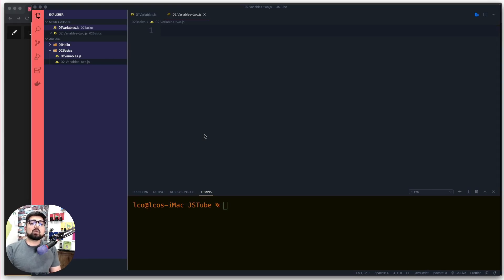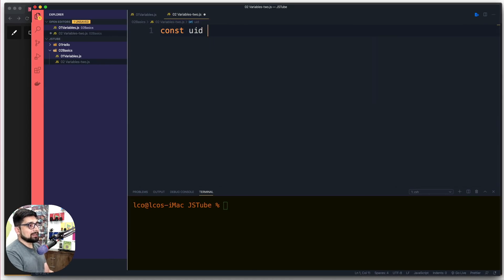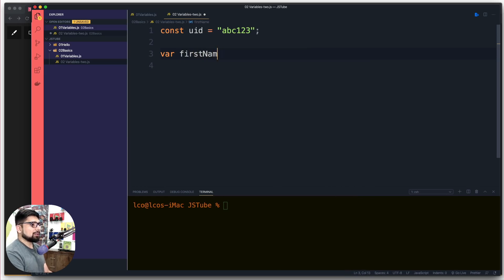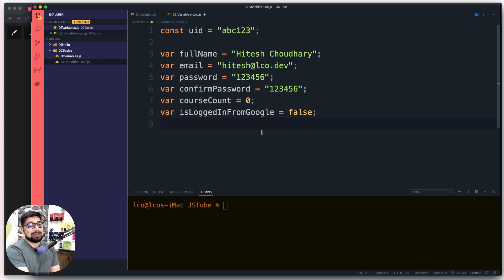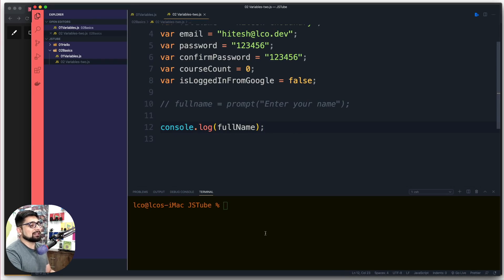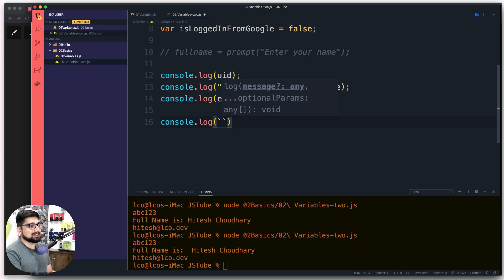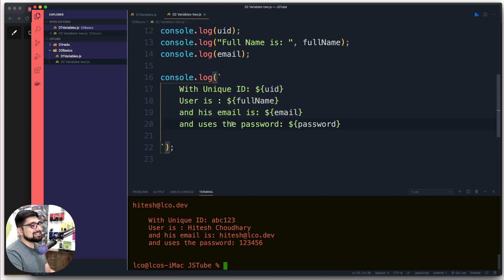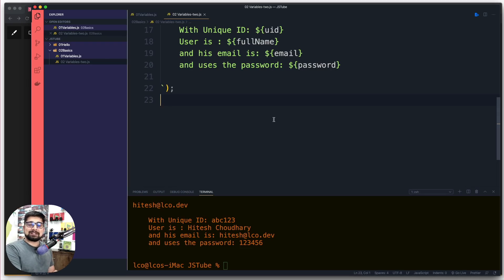Our first User Signup